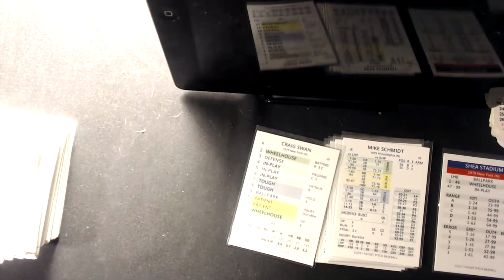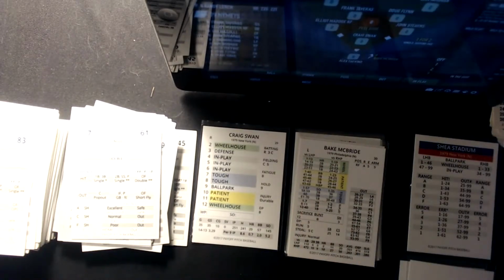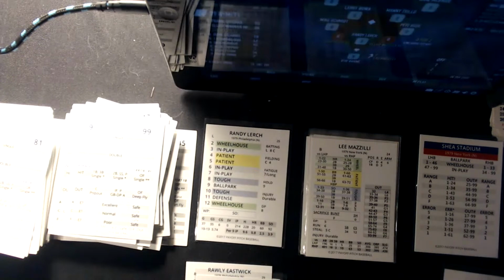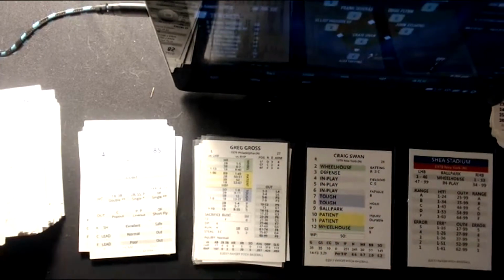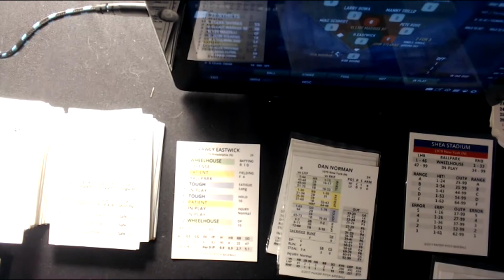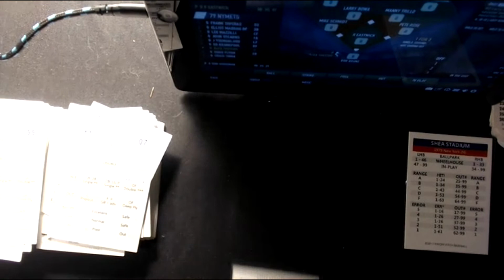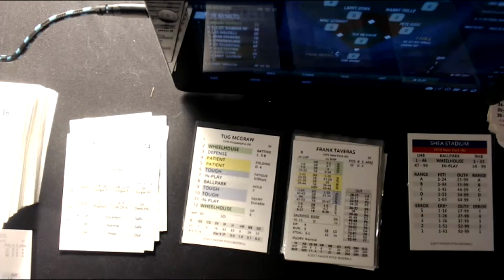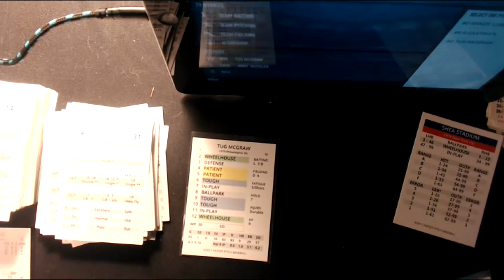1979 Mets Replay Payoff Pitch vs Phillies